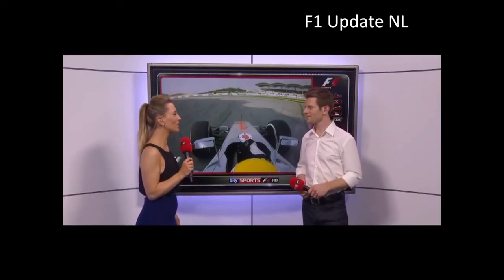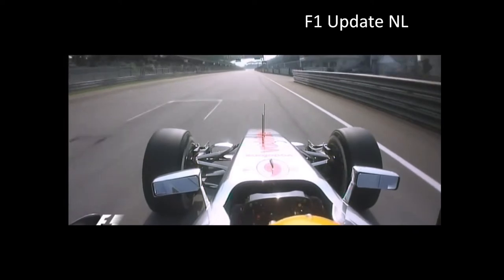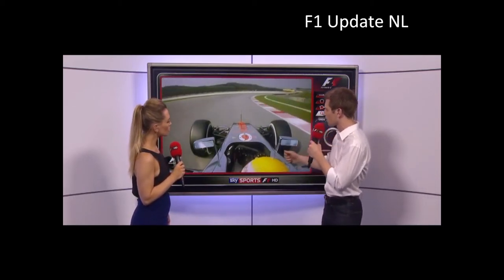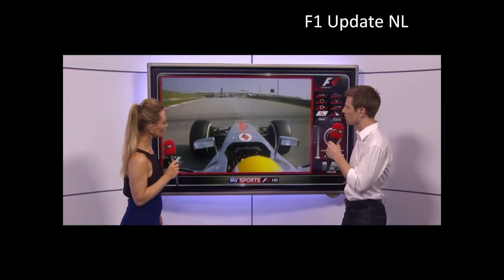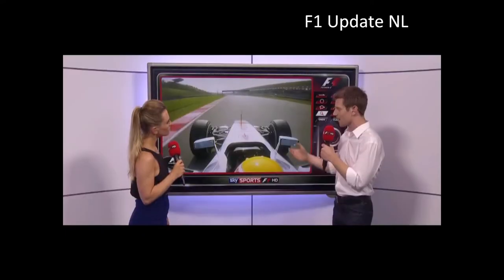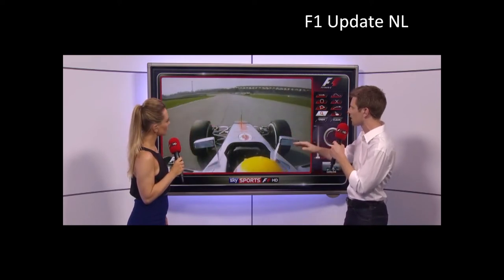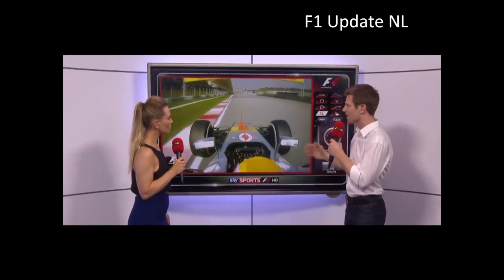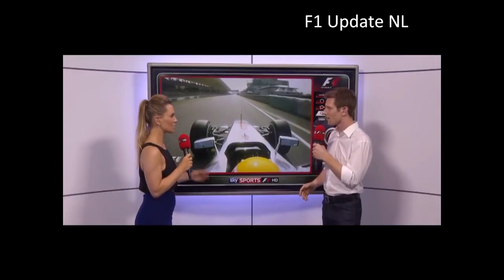Lewis Hamilton Pole lap malaysia GP 2012